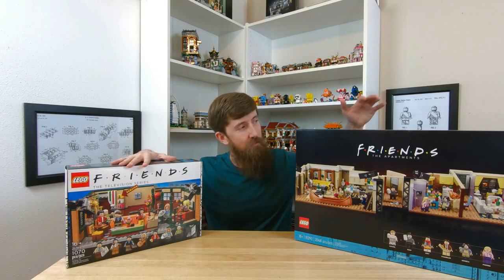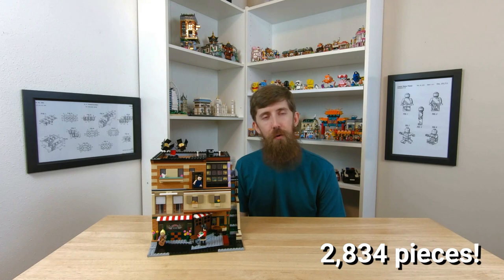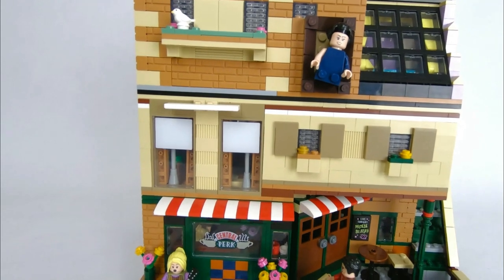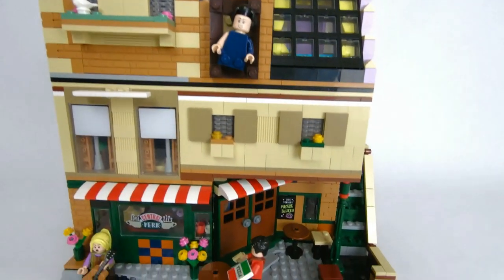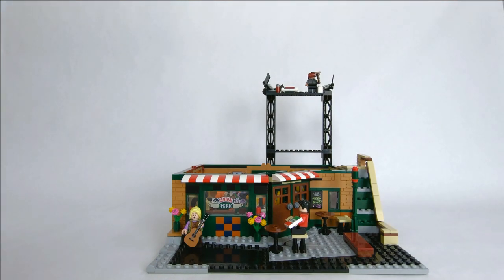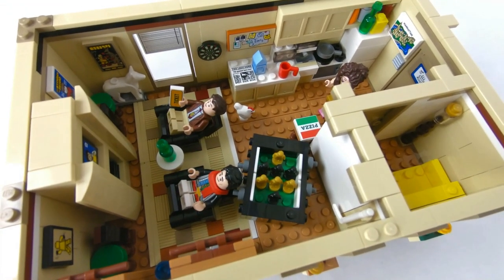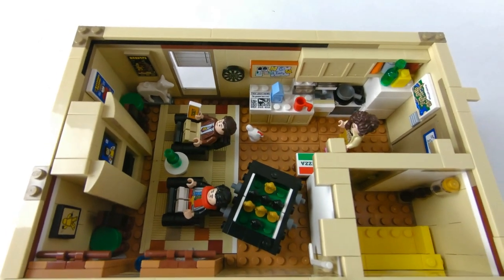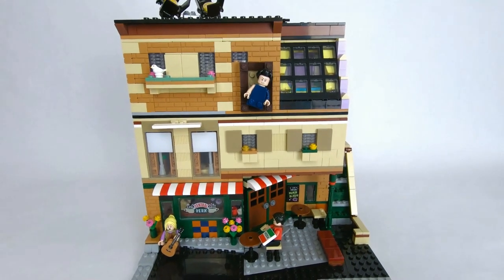Lego FRIENDS Modular Alt Build // Turn your Lego Friends sets into a modular building for your city!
Turn your F.R.I.E.N.D.S sets into a modular building for your city!

This Lego MOC alt build only uses 1 copy of the Lego Friends Central Perk (Lego 21319) set and 1 copy of the Lego Friends Apartments (Lego 10292) set.  The only other piece you need is any 32x32 baseplate.  This build will use 2,833 pieces from the original 3,118 pieces of the two official Lego sets (not including the minifigures and their accessories).  None of the original spare parts from the sets are needed.

Chapters:
0:00 Intro
2:20 Close-up Look
6:21 1st Floor
7:12 2nd Floor
8:04 3rd Floor
9:21 Modular Floors
10:56 Conclusion

In this alt build, I tried to incorporate as much of the original style and features as I could from the original sets.  The instructions are an 812 page PDF document generated from Studio and can be found on Rebrickable.  I hope you enjoy this alt build!  I put a lot of effort into making it the very best that I could and I am quite pleased with how it turned out.  Also, it looks great in a Lego city!

Don’t delay!  Turn the two Lego Friends sets that you already own into the building you really wanted today!

Earn 2.5% cash back when shopping on Lego's website with Rakuten!